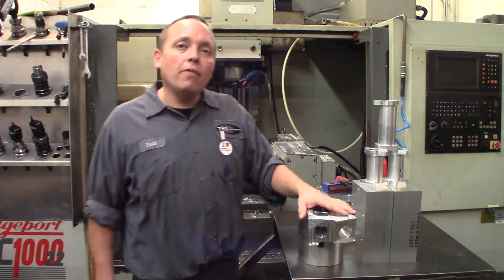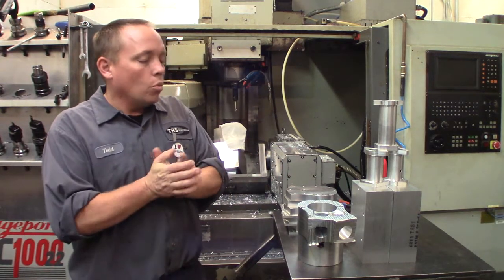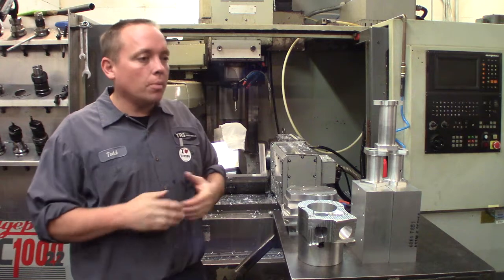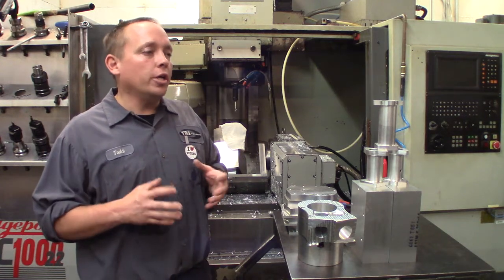Tuesday's withTodd 11- 8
Tuesday's with Todd 11- 8